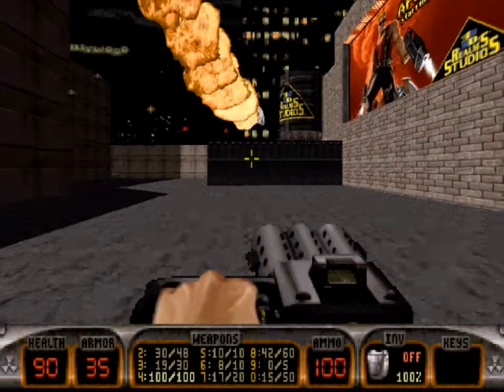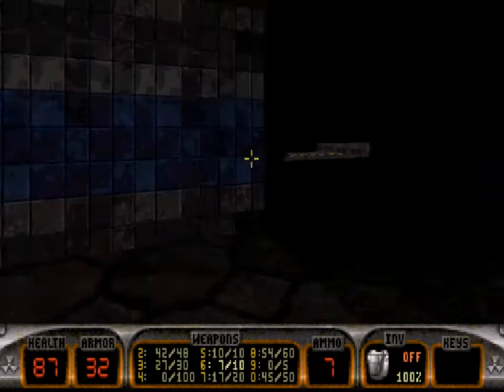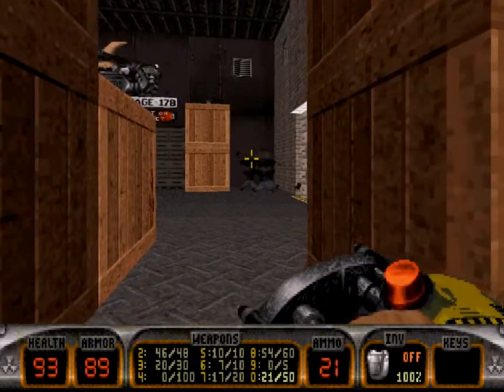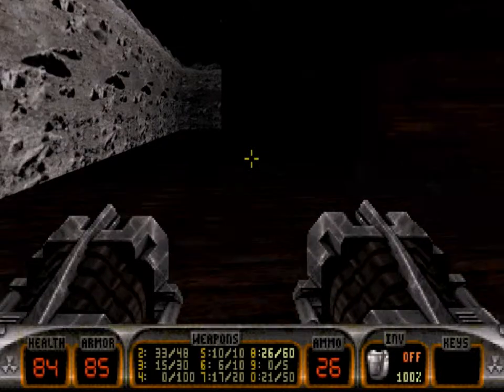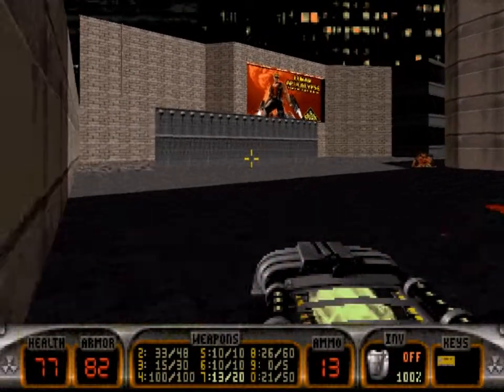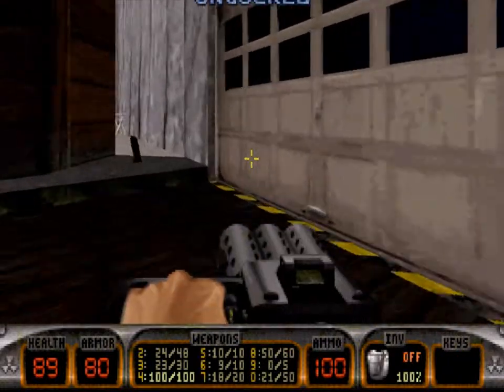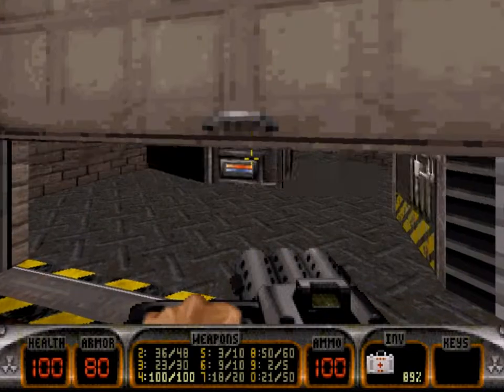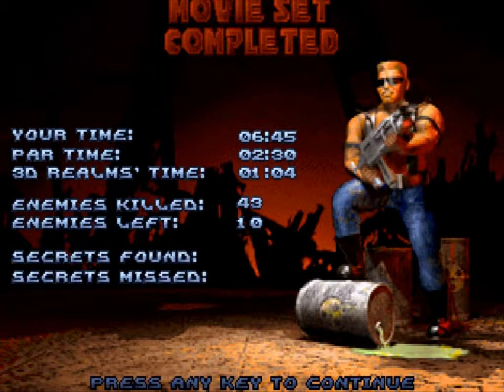Duke Nukem 3D - Realistic Arsenal - Episode 3 - Level 5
Duke Nukem 3D was definitely a product of its time. It came at just the right moment where people were hungering for more of that Doom FPS experience but were seeking something more. Duke delivered it in spades not just in action, but in humor, depth, extraordinary level interaction and complex level effects. It would later be outshined by other FPS games released thereafter, but it still held a special place in many gamer's heart.

The challenge itself is based around the idea that Duke is a normal man and isn't basically a walking tank: able to carry 50 guns on his back with over 200 rounds of ammo for each. We also limit ourselves to realistic items that should exist in our world: so items like the atomic health or holoduke were out of the question. So to break down the rules:

1) No Atomic Health pickups.
2) No Holoduke pickups (or usage).
3) No secrets unless forced to for sake of level completion.
4) No save scumming. Run through each level in one try.
5) Edit the User.con to represent these values for a realistic arsenal:

define MAXPISTOLAMMO            48
define MAXSHOTGUNAMMO           30
define MAXCHAINGUNAMMO         100
define MAXRPGAMMO               10
define MAXHANDBOMBAMMO          10
define MAXSHRINKERAMMO          20
define MAXGROWAMMO              40
define MAXDEVISTATORAMMO        60
define MAXFREEZEAMMO            50
define MAXTRIPBOMBAMMO           5

define PISTOLAMMOAMOUNT         12
define SHOTGUNAMMOAMOUNT        8
define CHAINGUNAMMOAMOUNT       50
define RPGAMMOBOX               5
define CRYSTALAMMOAMOUNT        5
define GROWCRYSTALAMMOAMOUNT    10
define DEVISTATORAMMOAMOUNT     12
define FREEZEAMMOAMOUNT         15
define HANDBOMBBOX              4